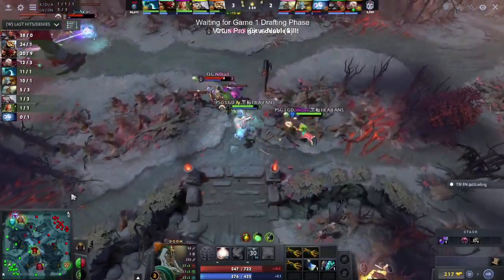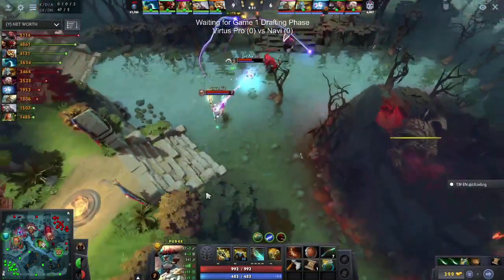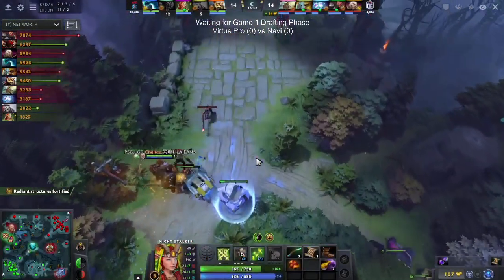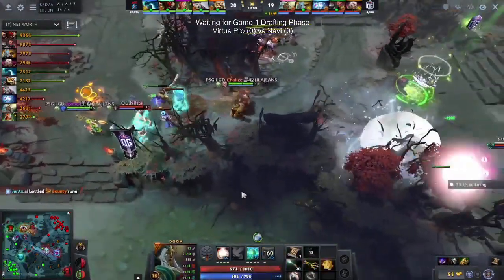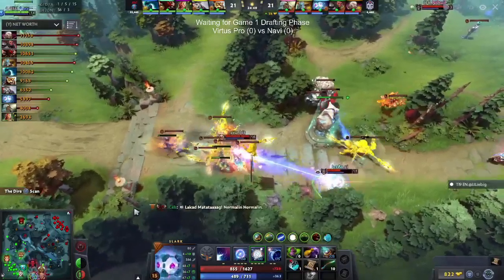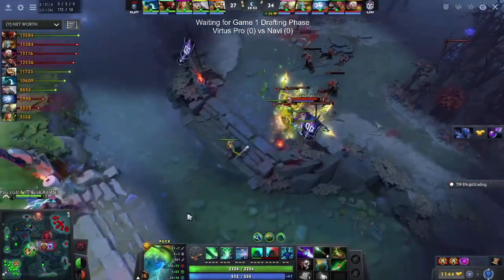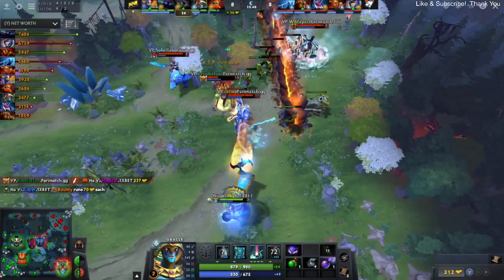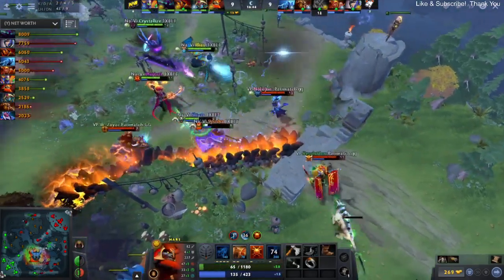Game 1 | VP vs NAVI (Bo3) | Gamers Without Borders 2020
League Information
Series:
Gamers Without Borders
Organizer:
SAFEIS
ESL
Version:
7.26c
Type:
Online
Location:
 Europe
 CIS
Dates:
May 15 - 17, 2020
Teams:
8
Format:
Single-elimination
Prize Pool:
$1,500,000 USD
Liquipedia Tier:
Show Match